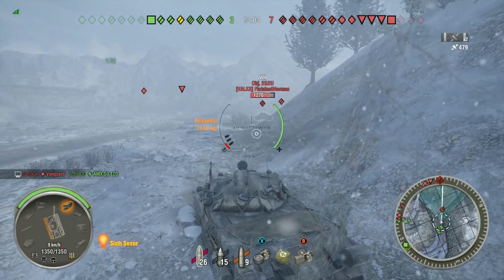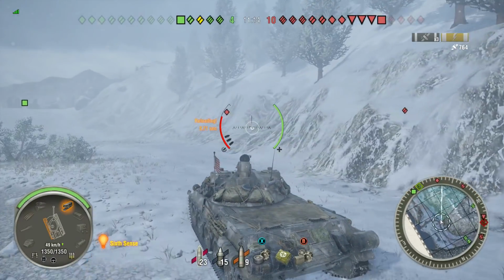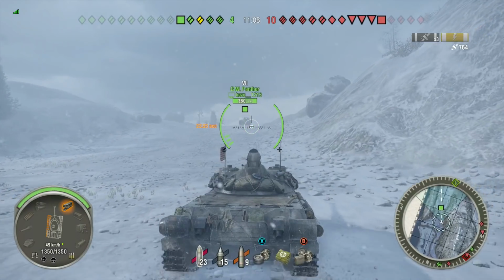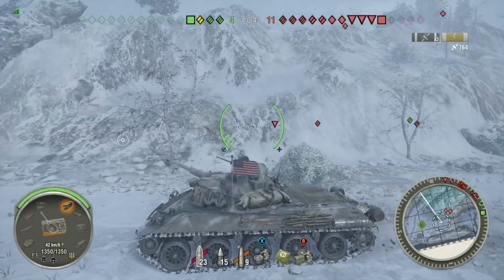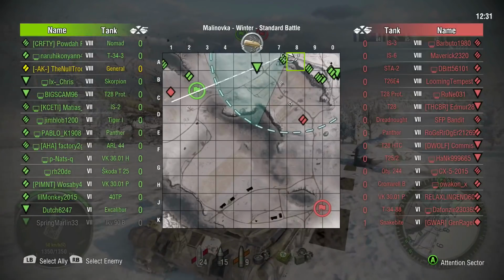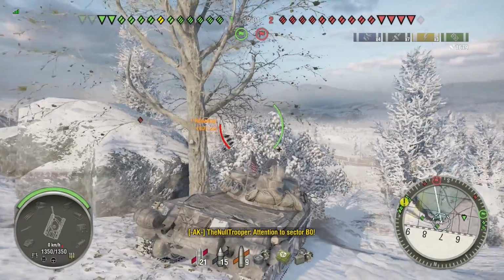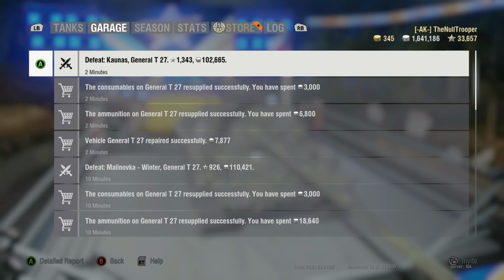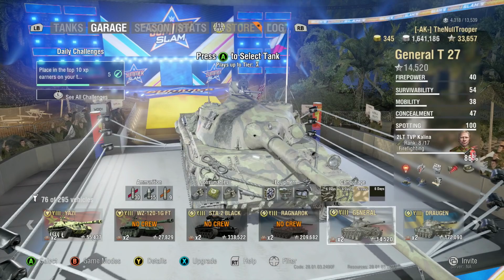"GENERAL" Skoda T27 || Tank Review || World of Tanks: Valor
Today we review the newest premium to enter the game.  This tier 8 autoloader actually hasn't been butchered from its PC version.  In fact, some may consider it buffed.  It's no Ragnorok, that is for sure.  What are your thoughts on the tank?